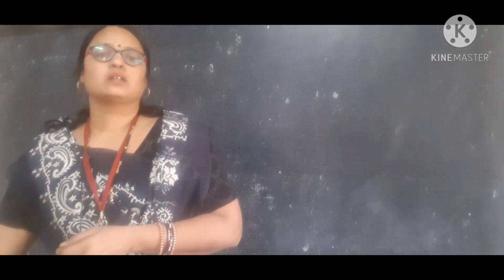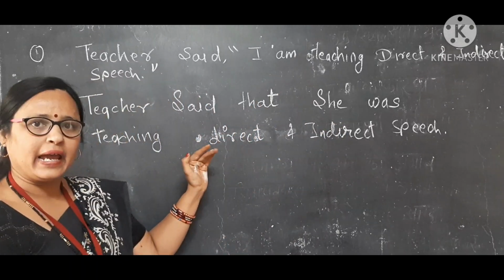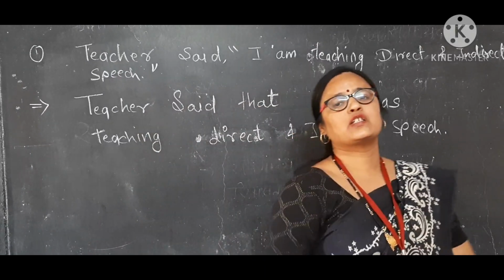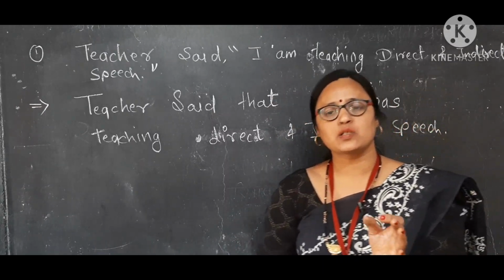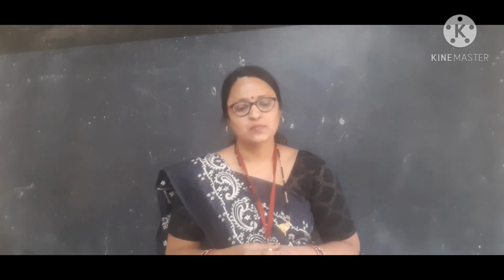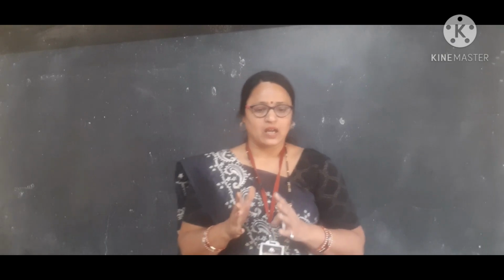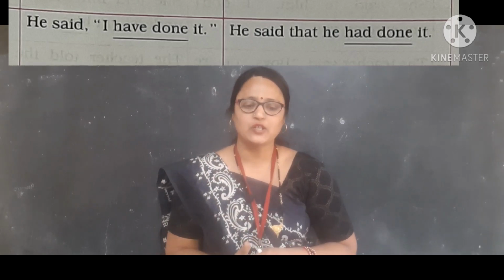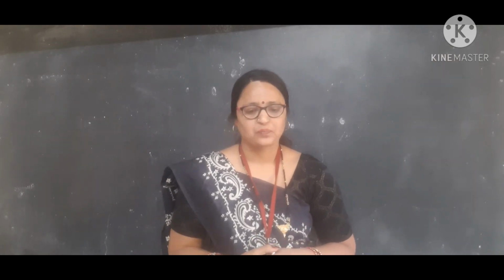Direct And Indirect Speech (part 1)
let's know why do we need to learn Narrations.
by this video of
class:10th
English Grammar
SMMHS
R.A.JHA